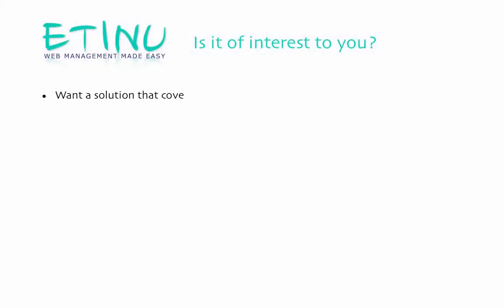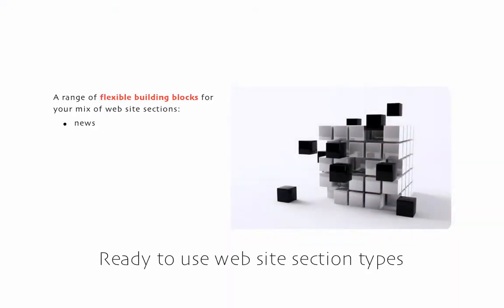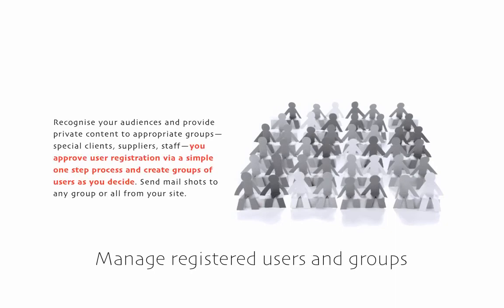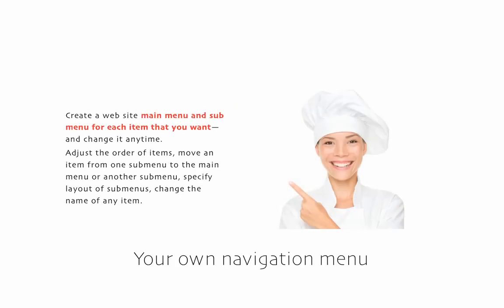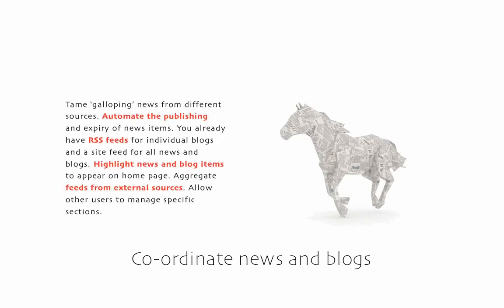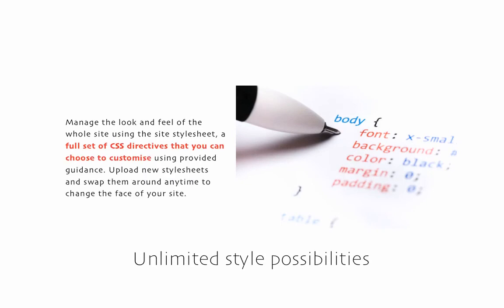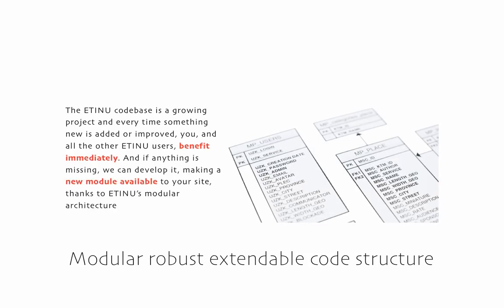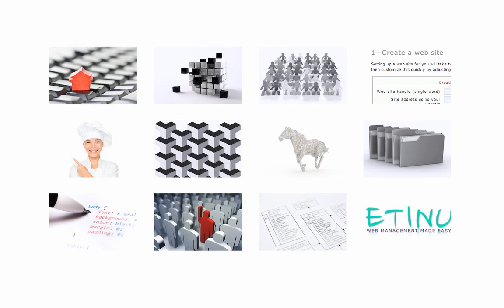ETINU introduction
In this presentation we're going to tell you something about ETINU. The ETINU web platform will be of interest to you if your answer is yes to any of these questions:

Want a solution that covers everything to do with your web site?
Excellent value for money?
A site that will grow with your business?
With intelligent handling of different content types?
Built-in consistency of navigation, structure and style?
Maintain your site from anywhere?
Assurance that sensitive information is secure?
Sure that backups are always available?
Measuring how well you are achieving your online objectives?
Inviting visitors to register, join groups and keep in contact?
Manage all documents on the site from one place?
Coordinate news and blogs and highlight relevant items on any page?

 It's about having everything you need at great value for money
 with a site that can expand with intelligent handling of content
 with consistency at all levels
 securely maintainable from anywhere
 with daily backups
 full integration with Google Analytics
 web site users and groups management
 simple but effective document management
 and easy control over blog and news articles